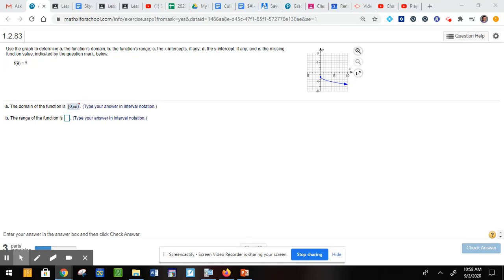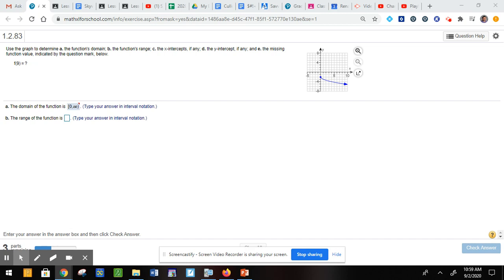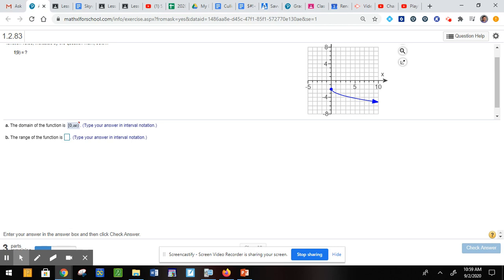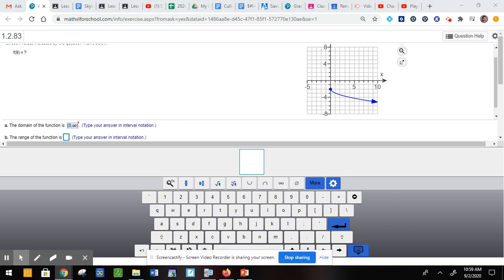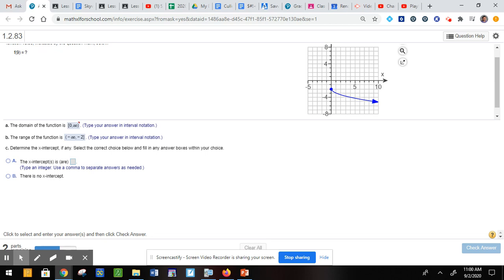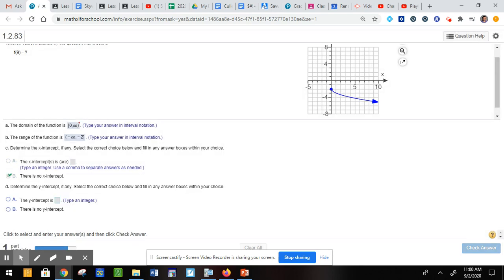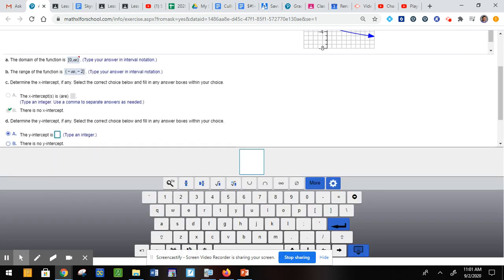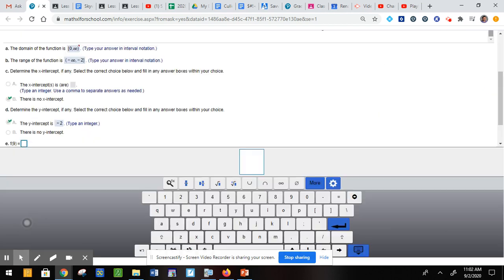Savini - Pre-Calc - 1.2 Practice #18